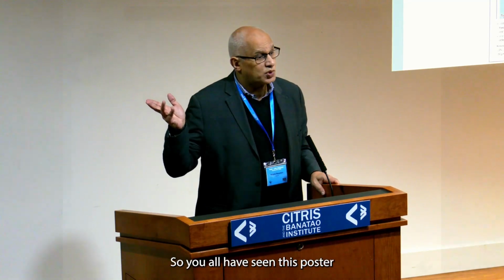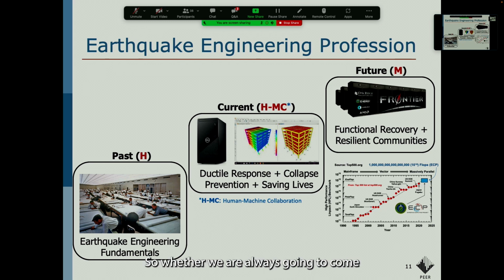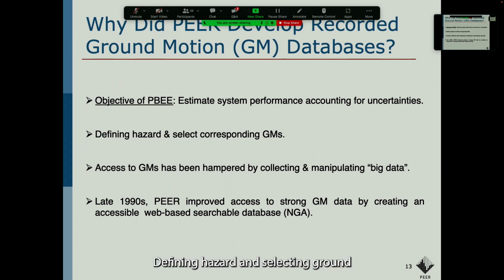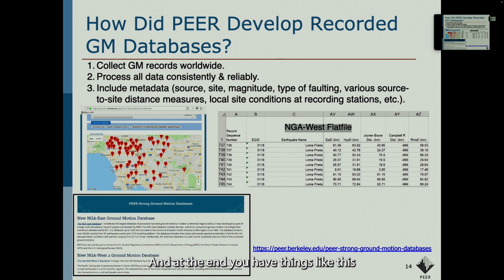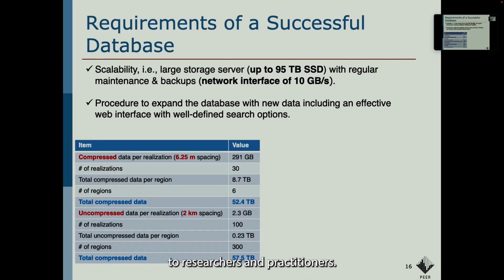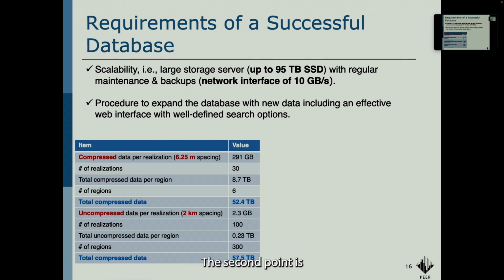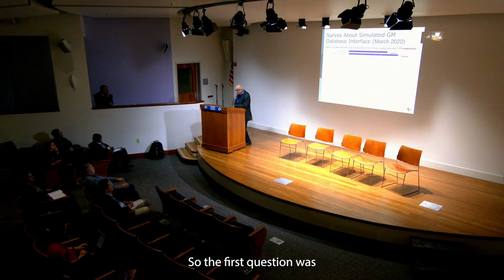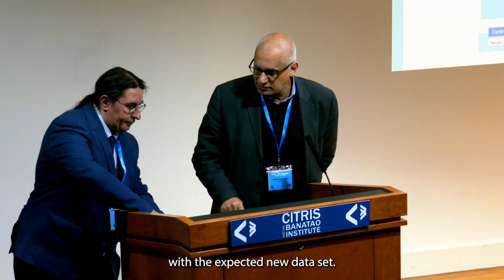2024 PEER-LBNL Workshop, January 18-19, Khalid Mosalam, UC Berkeley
Familiar interface for NGA users, January 19